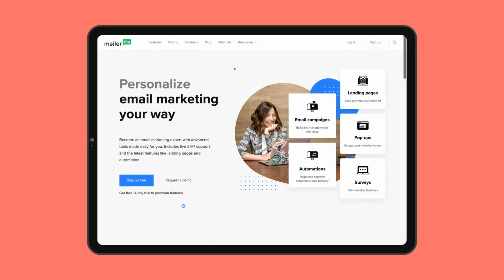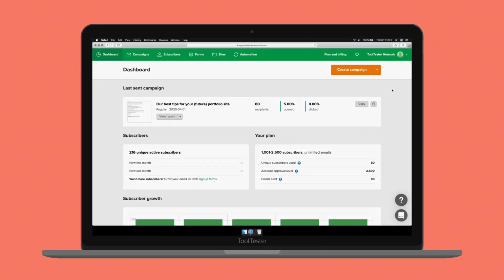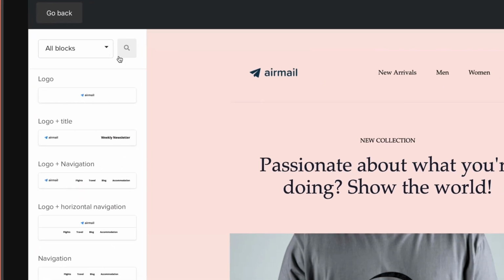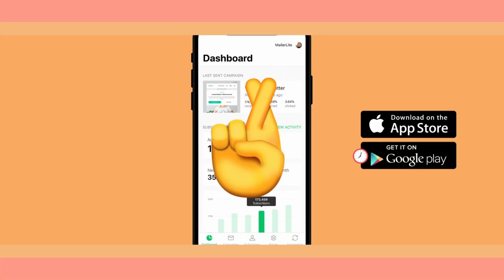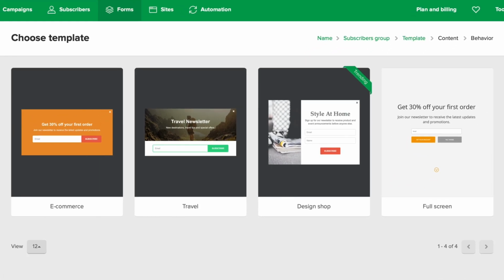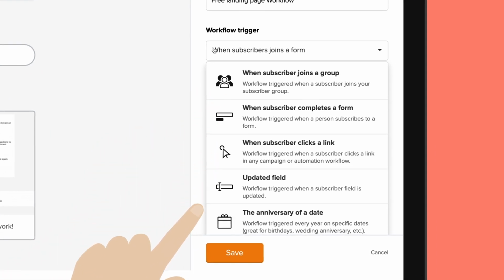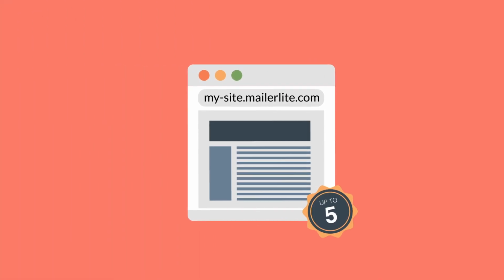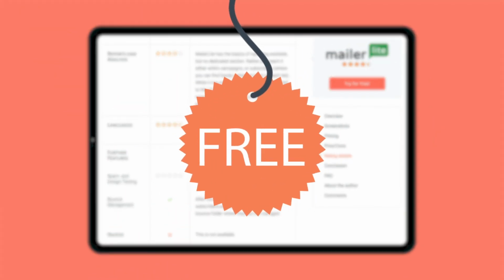MailerLite Review: Is it For me?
Learn all about MailerLite's strengths and weaknesses in this video.

We'll show you how to create a newsletter, set up a landing page and much more. We also take a look at some of the newer features like its website builder.

Contents:
0:00 - Intro
0:22 - Pricing
0:58 - Creating a Newsletter
2:29 - Additional Features
2:40 - Landing Page Editor
3:10 - Forms and Pop-ups
3:44 - Automations
4:12 - Website Builder
4:45 - Conclusion